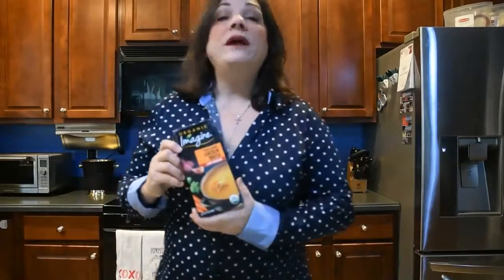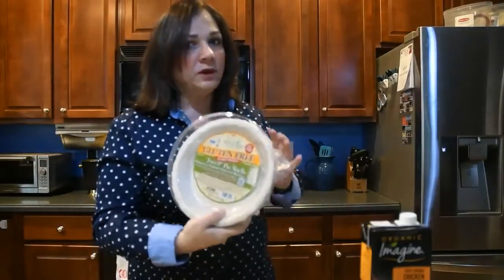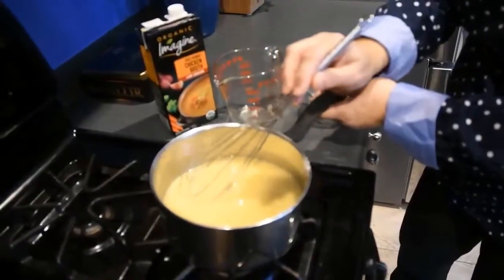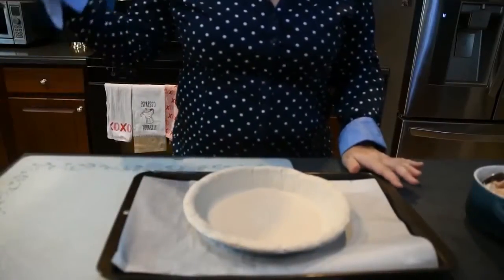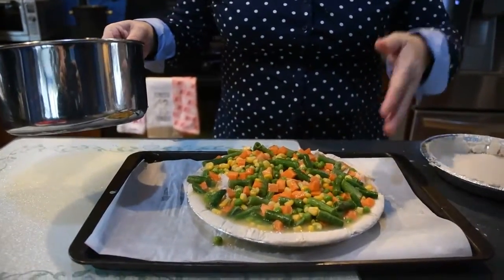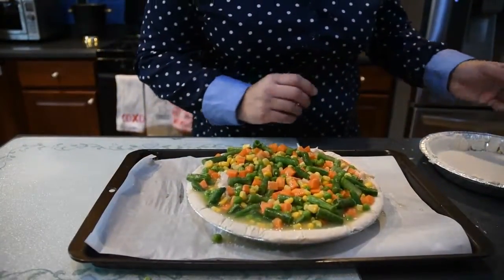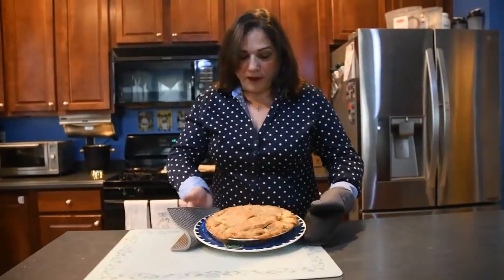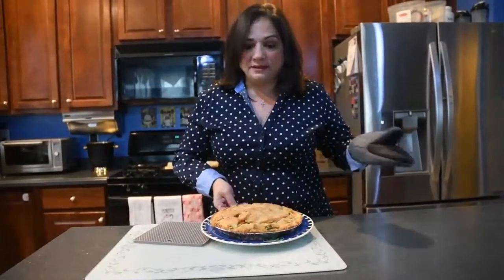Allergy Friendly Easy Homemade Chicken Pot Pie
I hope you enjoy this really easy chicken pot pie recipe that is free of the 8 most common allergens!
Since you'll control the ingredients, it is also probably much healthier than any store bought chicken pot pie!